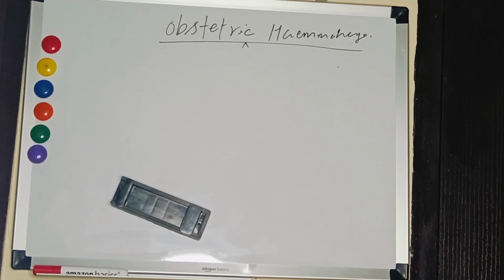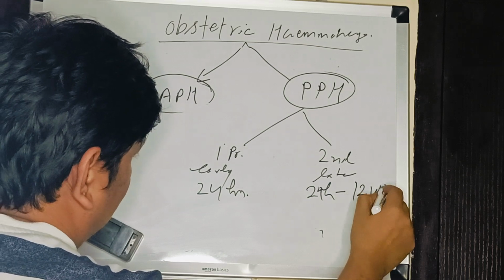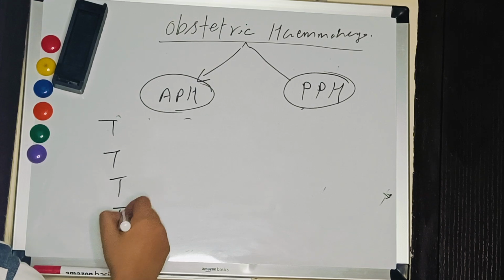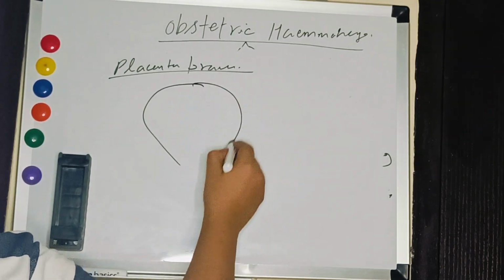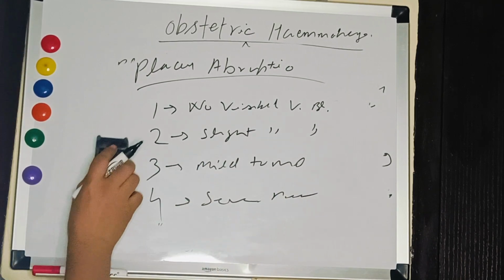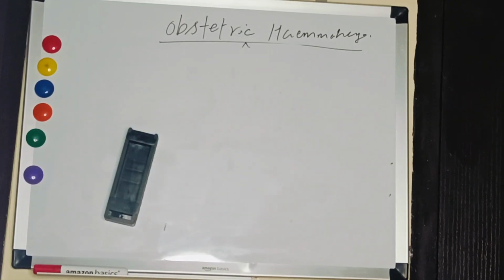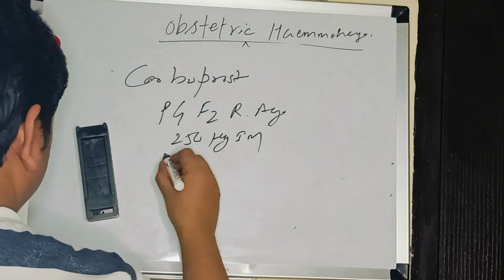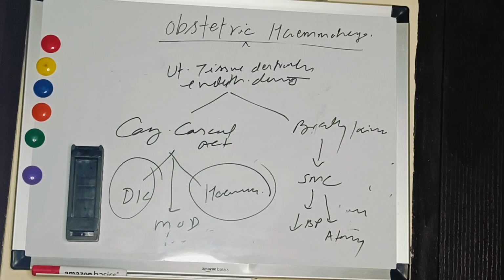Obstetric Hemorrhage Simplified: Crash Course for PG Exam Success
This quick revision video on obstetric hemorrhage is designed for postgraduate students in anesthesia and medicine preparing for exams. Focused, high-yield content covers essential management strategies and key points to help you ace your exams efficiently. Perfect for last-minute revision!